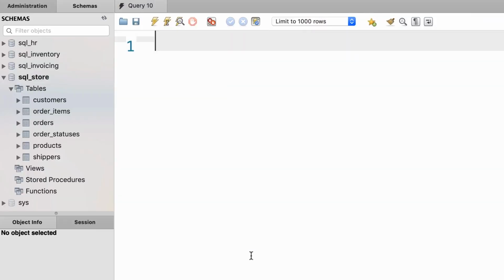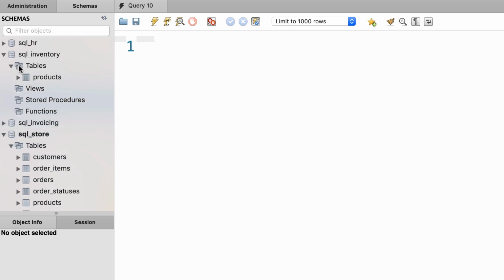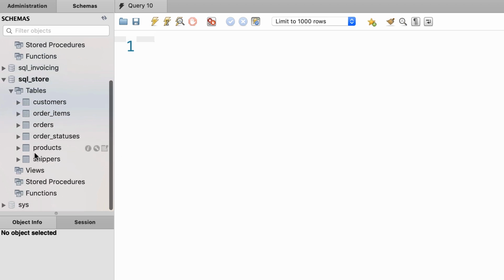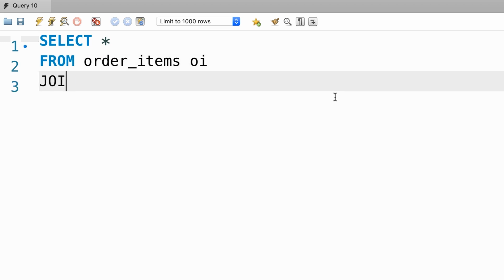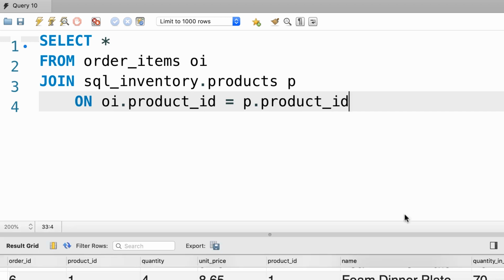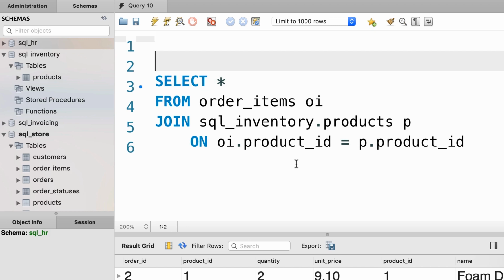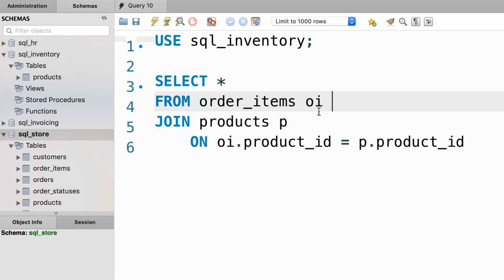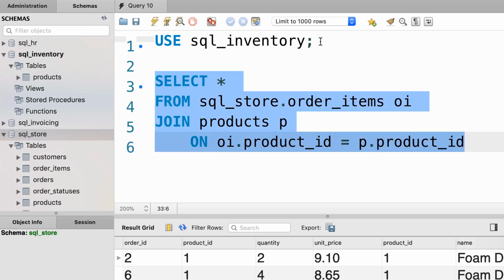19 Joining Across Databases